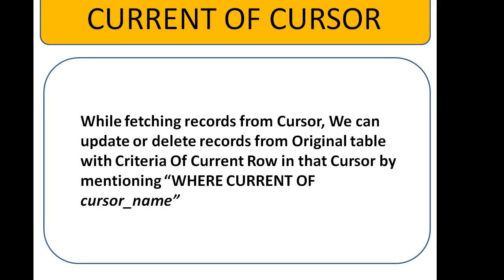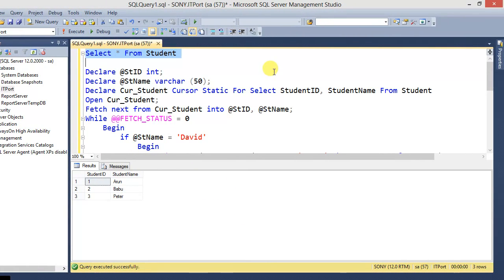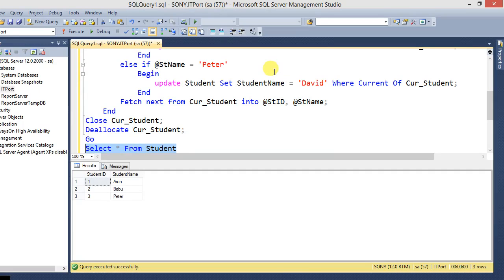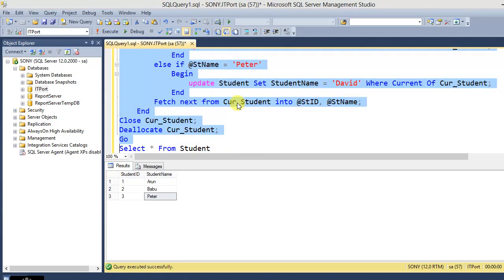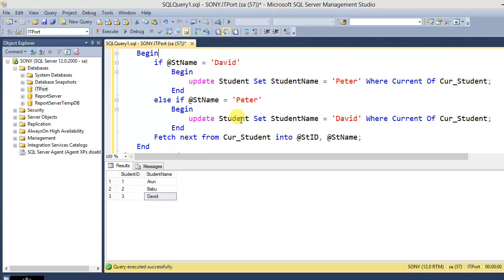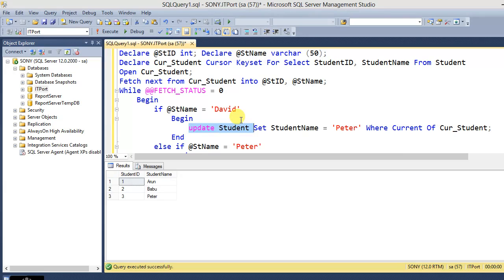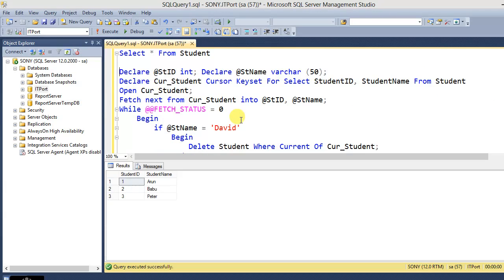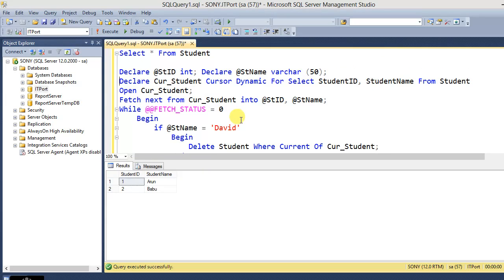Where Current Of Cursor in SQL Server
While fetching records from Cursor, We can update or delete records from Original table with Criteria Of Current Row in that Cursor by mentioning “WHERE CURRENT OF cursor_name”